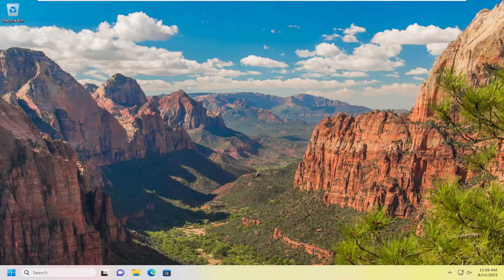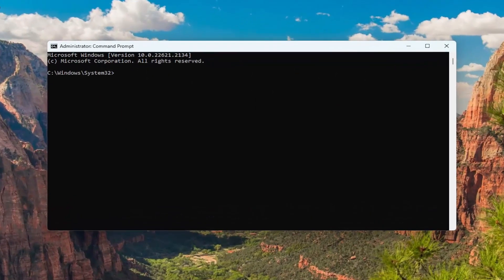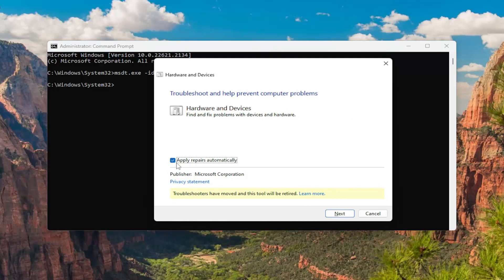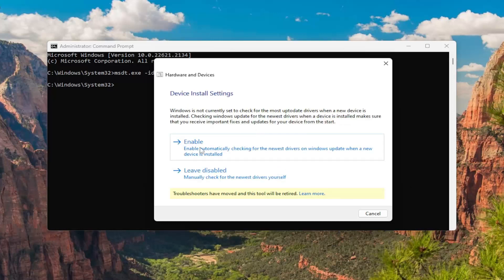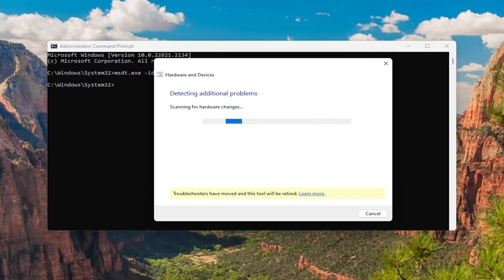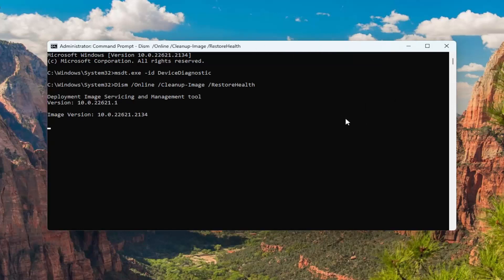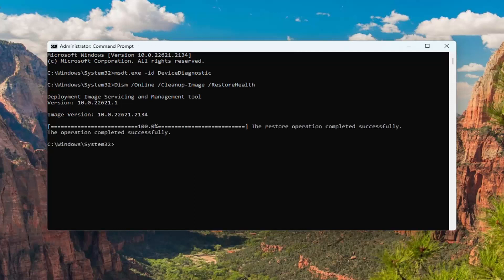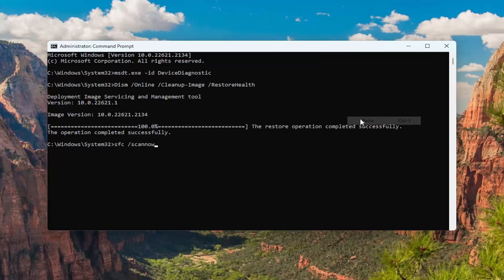Right-Click Context Menu Keeps Popping up in Windows 11/10 [Solution]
Commands Used:
sfc /scannow

Though the right click menu is used frequently on Windows 10/8/7, users don’t want to see it randomly. However, some Windows users reported a problem: the right click menu is popping up now and then when there is not apparent trigger for it. It is so annoying that Windows users would like to find a solution to it.

Some Windows users have reported a weird issue. According to them, the right-click context menu keeps popping up randomly without pressing the mouse right-click on their Windows PC. This issue is very annoying as it creates disturbance while working on the computer. The cause of this problem may be software or hardware issues. In this tutorial, we will see some possible causes of this problem and discuss the solutions to fix this issue.

Issues addressed in this tutorial:
why is right click menu keeps popping up
context menu keeps popping up
right click menu keeps popping up windows 10
why does my right click menu keep popping up

A lot of Windows 10 users have been reporting a weird issue where the right-click context menu is randomly popping up without any user action. The vast majority of affected users are reporting that this issue is occurring at random intervals with no apparent trigger. Although the issue is much more common on Windows 10, there are some user reports of the same problem occurring on Windows 7 and Windows 8.1.